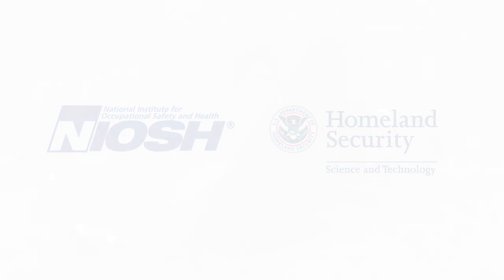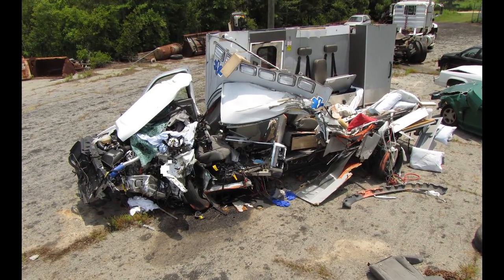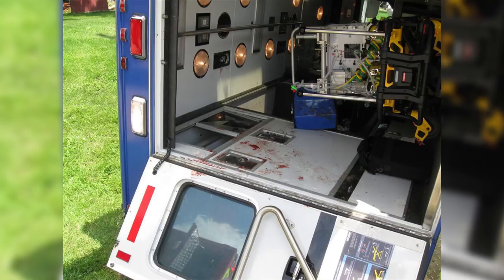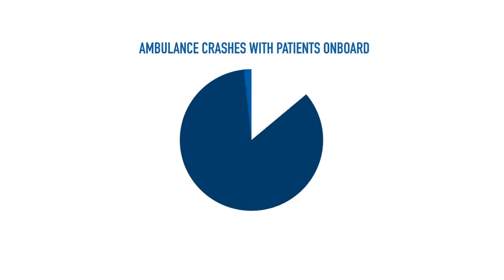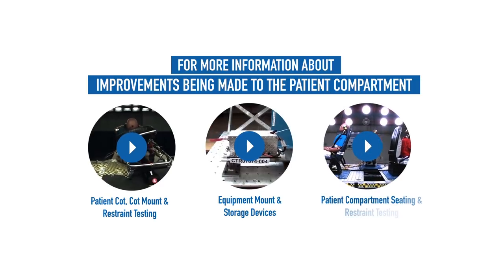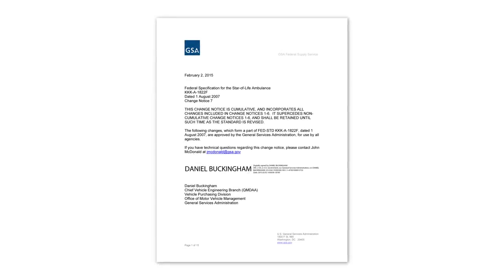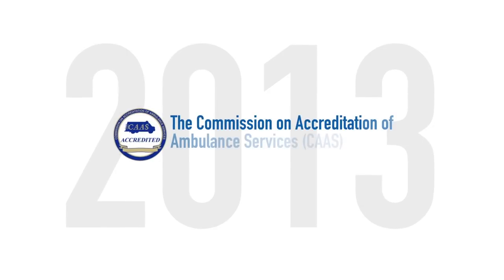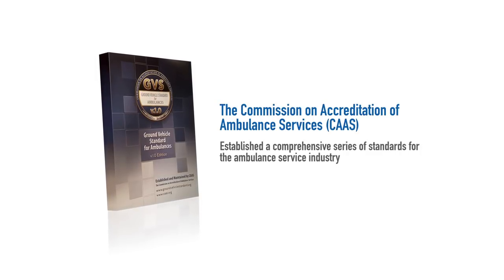Ambulance History Injury Statistics and Standards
This video provides viewers with an overview of the history of ambulance design, ambulance crash statistics, and 3 national ambulance standards. [NIOSH Pub. No. 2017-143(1)]